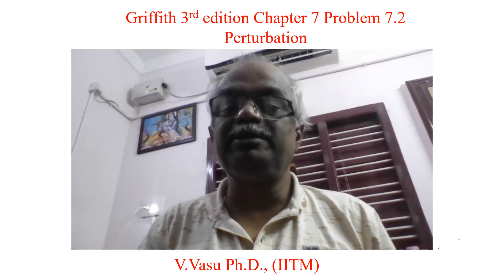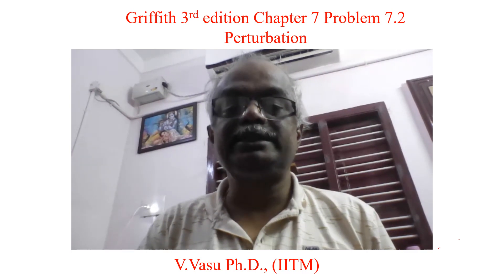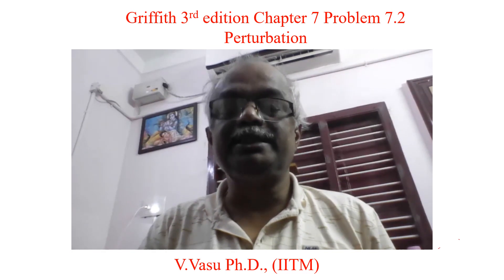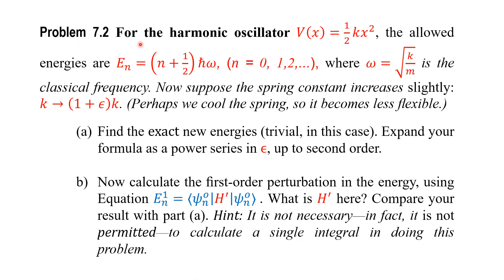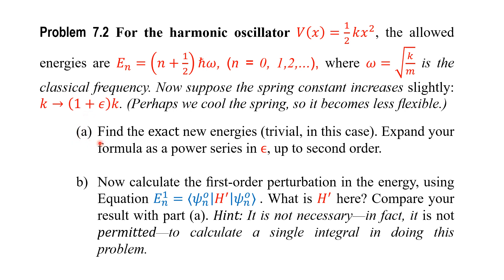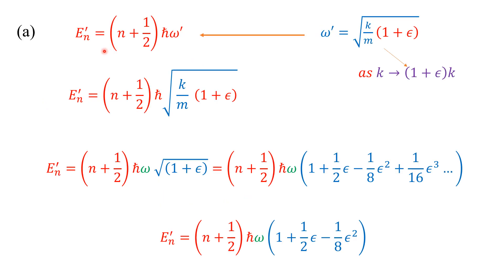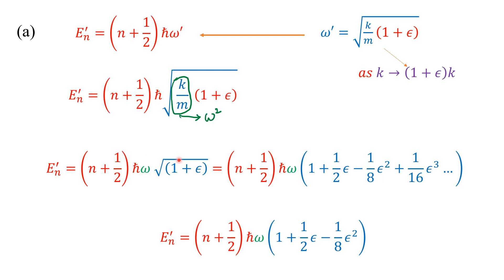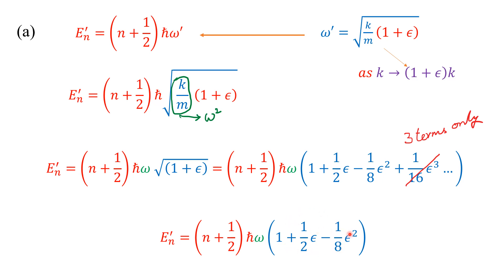Griffiths Problem 7.2 Perturbation Harmonic Oscillator: Energy Shift under Spring Constant Variation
The diagrams show the use of time-independent perturbation theory in a quantum harmonic oscillator when the spring constant k is slightly modified to (1+ε)k. Initially, the harmonic oscillator's potential is V(x) = (1/2)kx², resulting in quantized energy levels En = (n + 1/2)ℏω, where ω = √(k/m). A small perturbation ε introduces a new Hamiltonian H = H₀ + εH', with H' = (1/2)kx². Using first-order perturbation theory, the energy correction is given by En₁ = ⟨ψn₀|H'|ψn₀⟩, causing a proportional shift in the energy eigenvalues. This highlights how slight changes in potential stiffness affect the quantum energy spectrum of the oscillator.